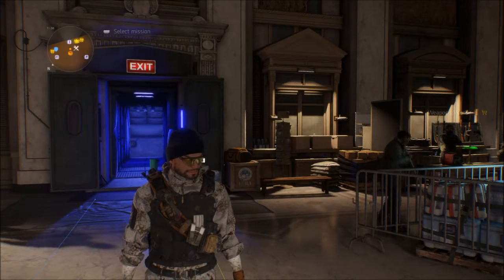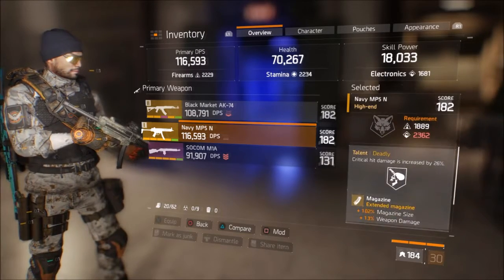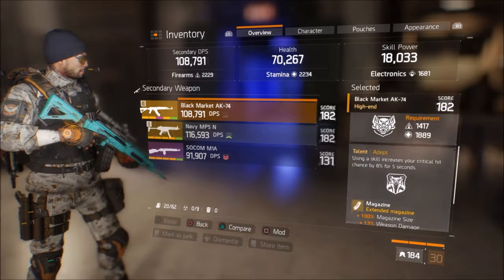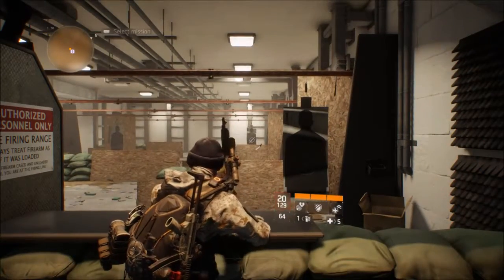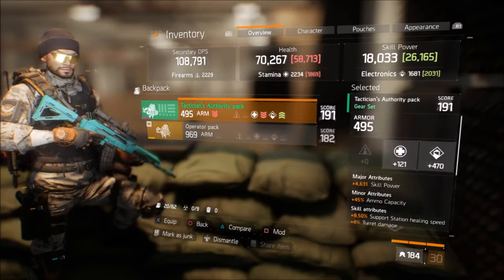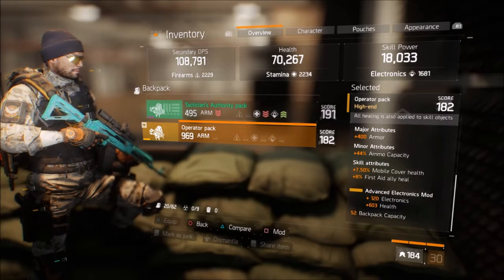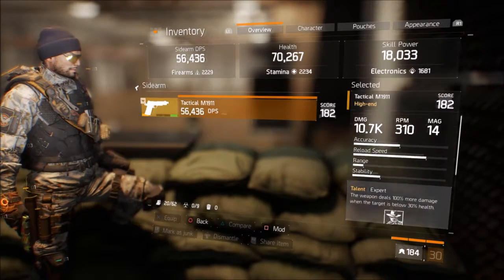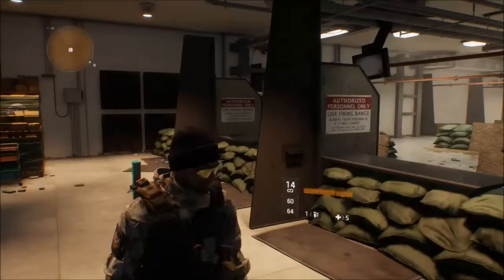The Division - Gear Check Week 1